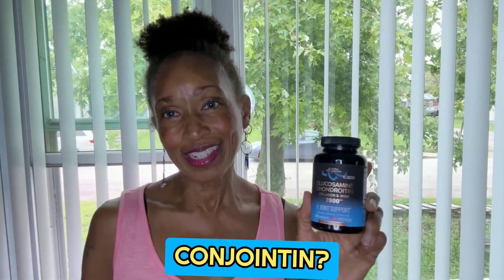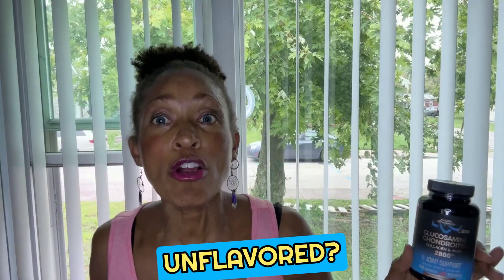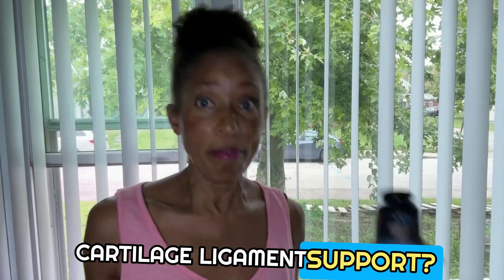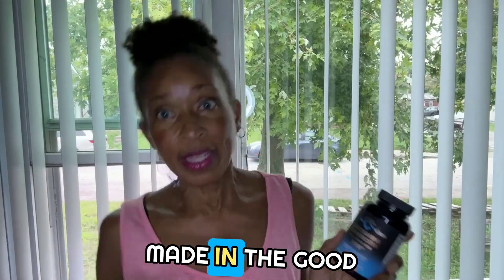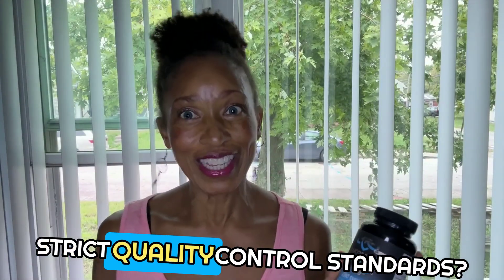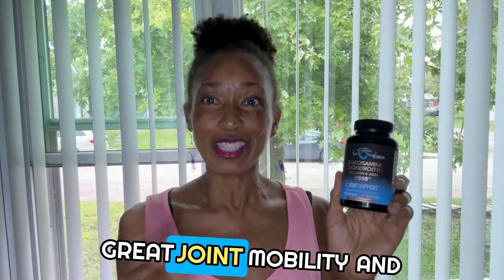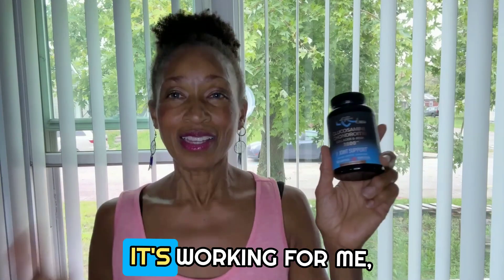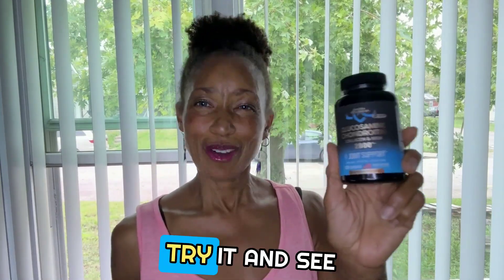Joint Support Complex With Glucosamine & Chondroitin by Nutra Harmony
I love it when my joints are functioning smoothly and this supplement is a great choice for smooth joint operations.